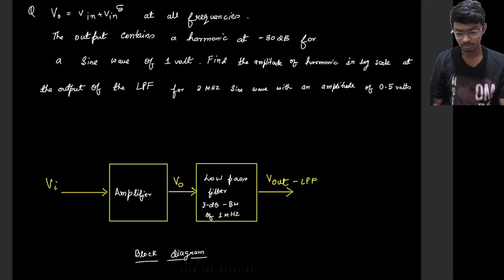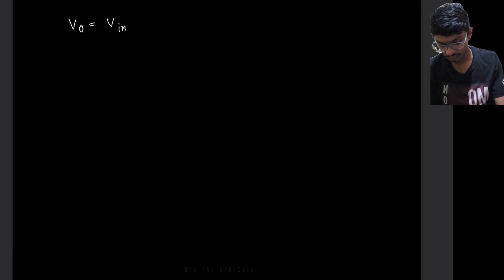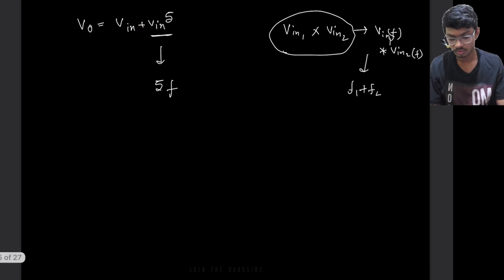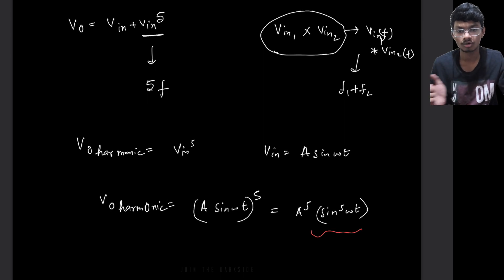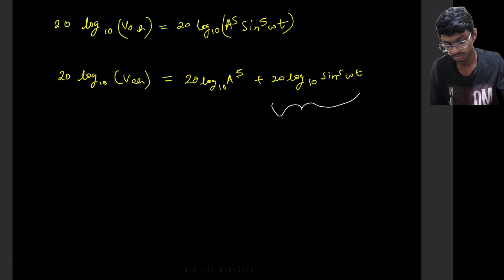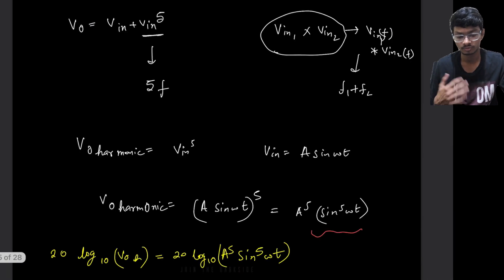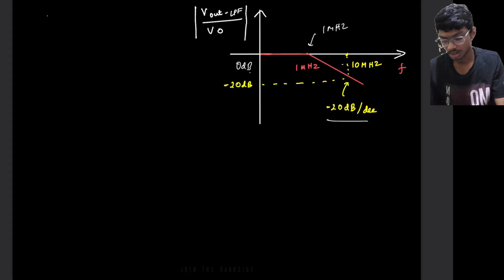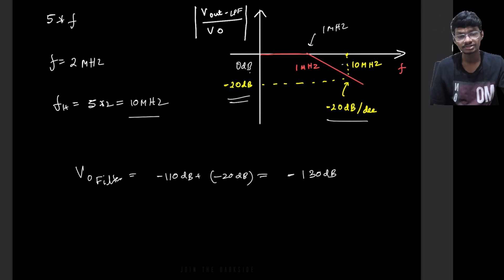Screening Test Questions | Amplifier With Filter Complete Analysis